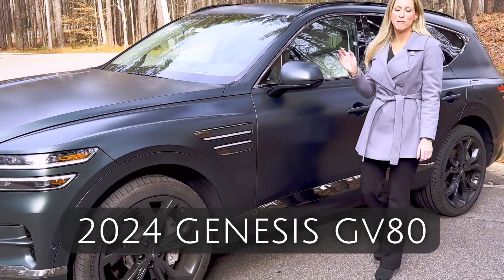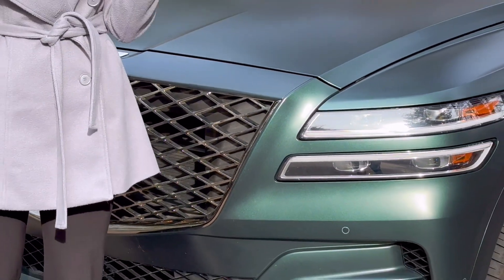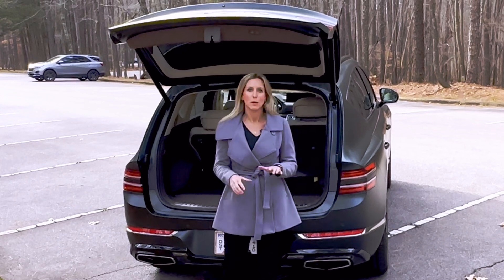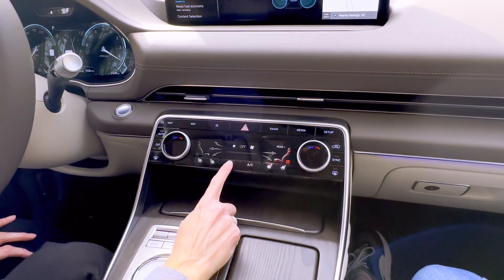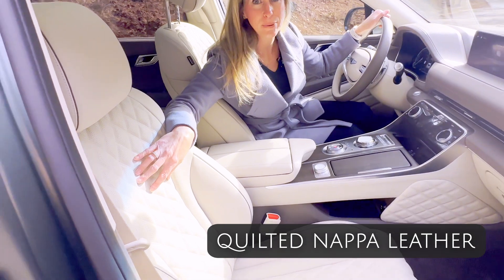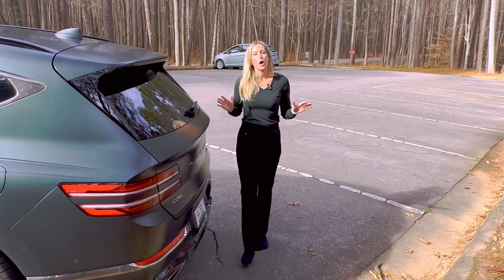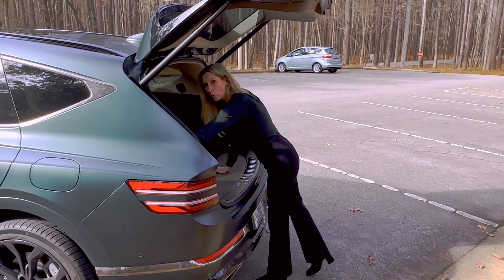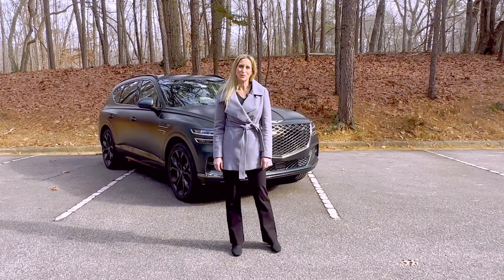2024 Genesis GV80 - It's Luxury without Limits for this Real Mom.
The Genesis GV80 was my favorite press car this year! Here's why:

Under the hood:
3.5 L twin turbo that makes 375 hp / 391 lb ft of torque

AWD standard on all GV 80's

20 mpg combined.

Finish of the grille - smoked chrome.

Quad beam LED headlights that are Genesis signature.

LED brake lights and turn signal and LED reverse lights.

Dual integrated exhaust.

Tow rating - 6k lbs.

Wheels - exclusive wheel for this model  - 22 in. alloy wheel with gloss black finish.

Genesis brake calipers add to the overall aesthetic.

Two turn signal indicators on side profile.

Your side mirrors:
Heated
Auto dimming
Blind spot monitors
Power folding
Have gloss black detail here too

194.7 in long

Blacked out roof rails.

This trim level - the Prestige Signature is avail in 3 colors:

Red
Green
Black

Interior:
Quilted NAPA LEATHER that is so luxe!!
Color options:
Beige and brown
Or black (which you see here)

16 way power adjusting seats
4 way lumbar that also have
Power massage
Memory seating

Doors are SOFT CLOSE… AHHHH - -love this!!

Open pore wood..

Beautiful glass shifter

Unique two spoke steering wheel.  Covered in nice leather which has
Power tilt and telescoping and it’s heated!!

Tons of interior storage

360 degree camera in reverse.

Audio:
21 speaker Lexicon quantum logic system. Sounds GREAT!!!

14.5” display on top of dash.
Touchscreen w/ the knob

Connected services.
WIRED CARPLAY connection. ( I wish it were wireless)

38: INCHES OF LEG ROOM IN THE BACK.

Heated and ventilated REAR seats which I think is better than the German competitors

I loved the Power adjusting 2nd row. These seats also have a RELAX BUTTON - Which Tilts seat back to relax and moves passenger forward.

Coat hook -- can you say all business???

Power rear window sunshades!!

Smart opening tailgate.

Tons of cargo area.

34 cubic feet behind second row.

84 if 2nd row Is down.

For families: Optional 3rd row..  -ONLY AVAIL IF YOU GET 3.5T ADVANCED TRIM LEVEL AS STANDARD..